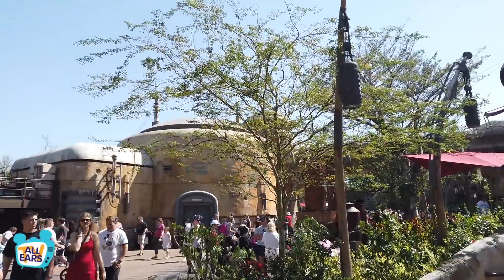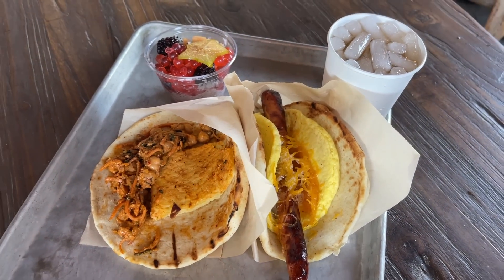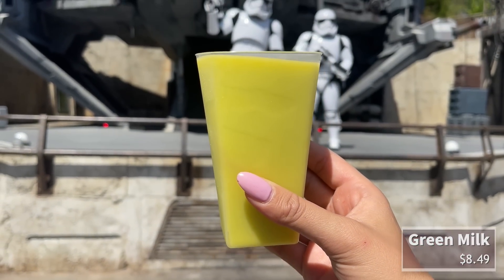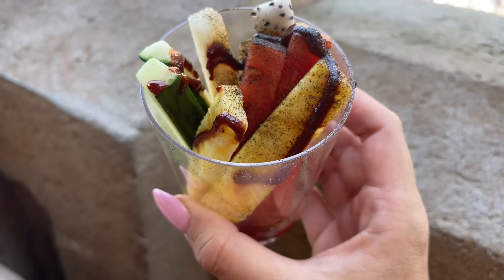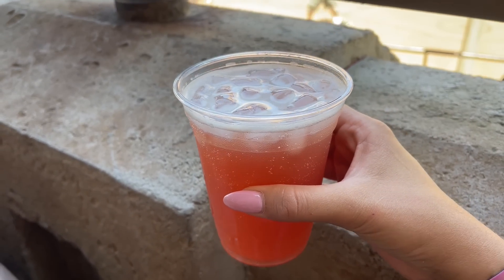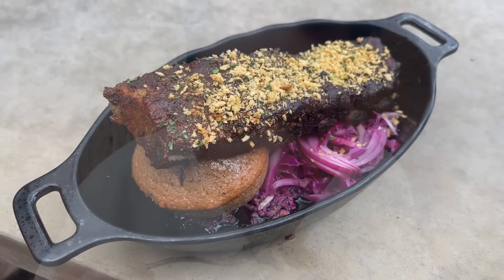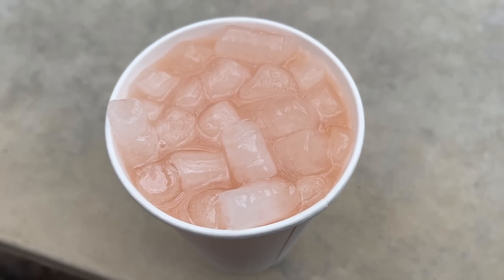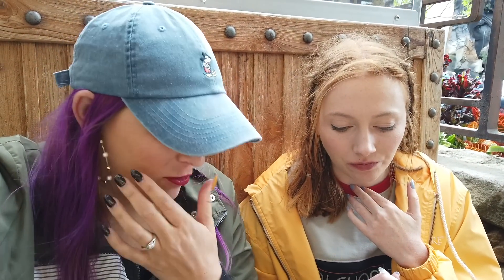Disney World FOOD CHALLENGE: Star Wars: Galaxy's Edge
It's time to eat everything in the galaxy! Molly and Quincy are headed to Star Wars: Galaxy's Edge to find the best (and worst) food in Hollywood Studios' newest land. Get ready for Ronto Wraps, Blue Milk, and beyond! May the force be with them.